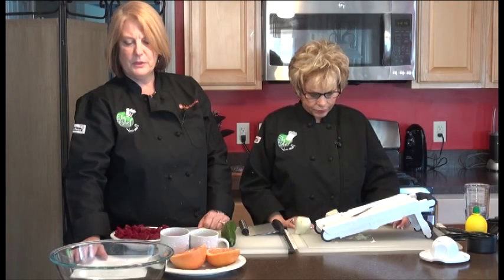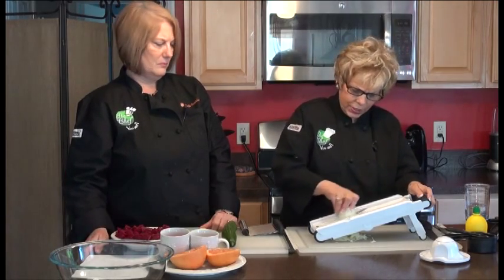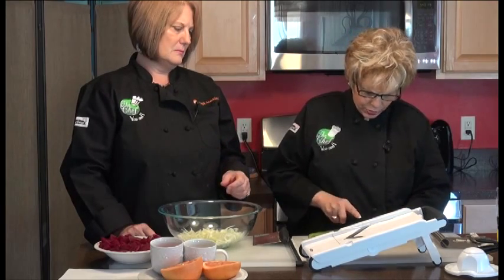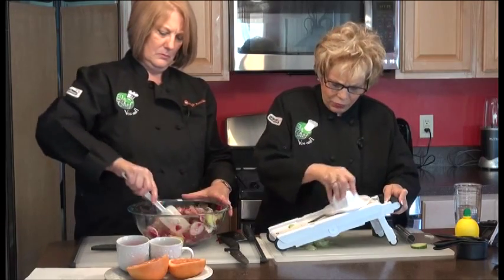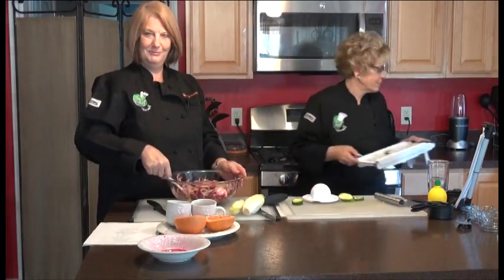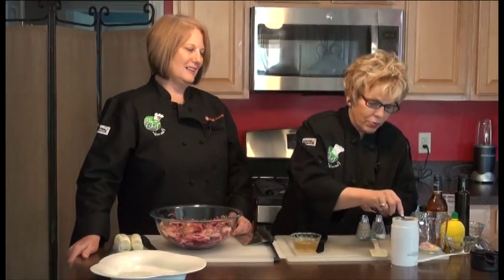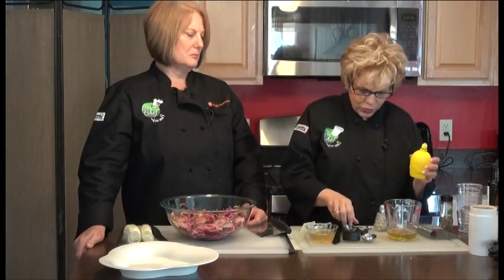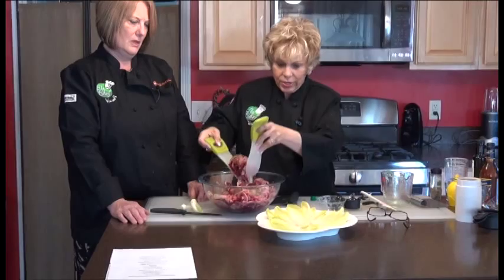The Chef, You and I with Kathryn Raaker - "Healthy Summer Salads" - Part 3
Host Kathryn welcomes friend Marty Schutes as they teach others how to make the best healthy summer salads.